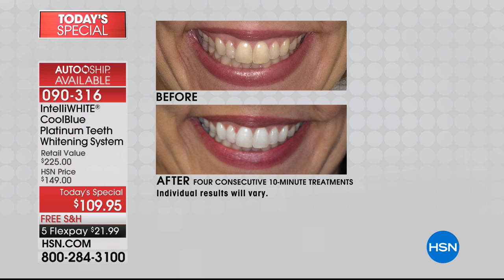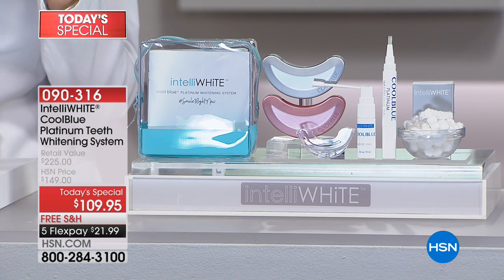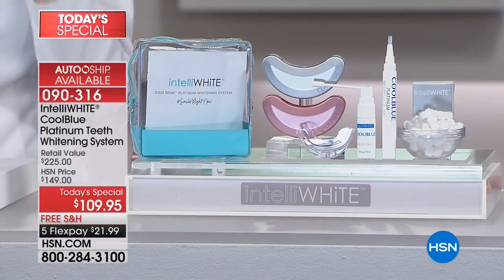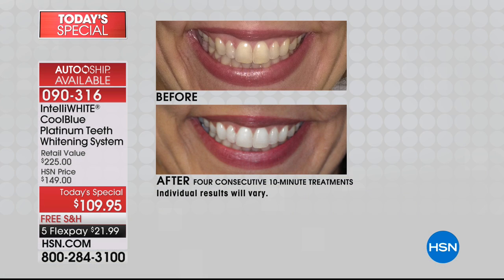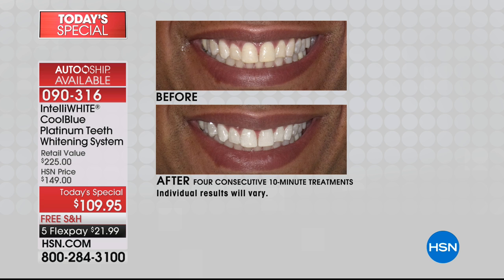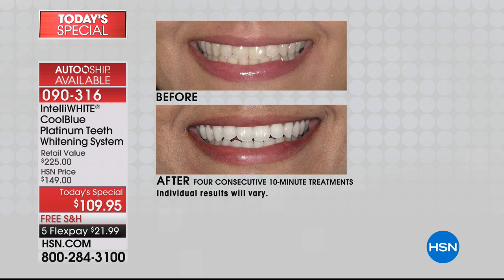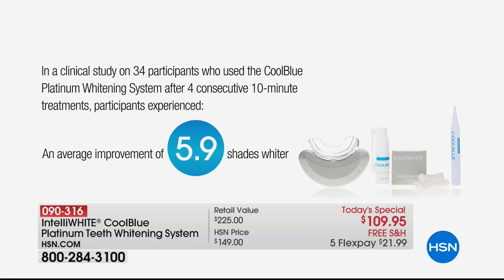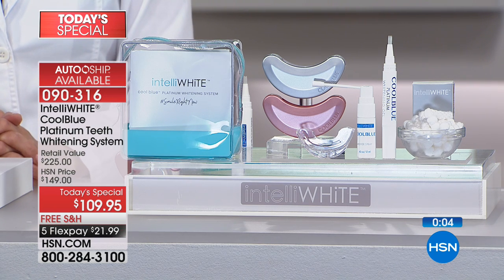IntelliWHITE CoolBlue Platinum Teeth Whitening System Pr...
IntelliWHITE CoolBlue Platinum Teeth Whitening System Precious Metals

System that uses a whitening gel, a blue light, and an amplifier gel in a process called photo catalytic...